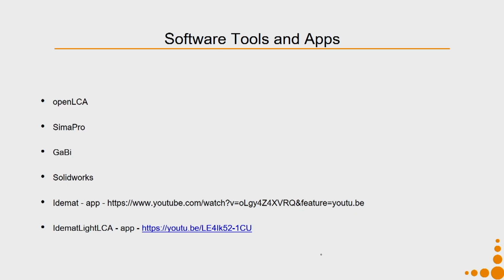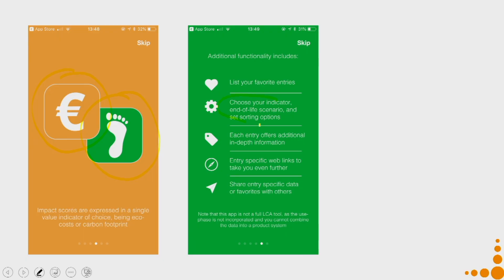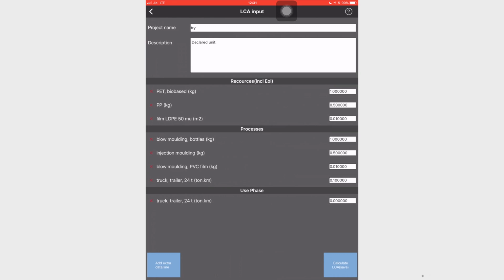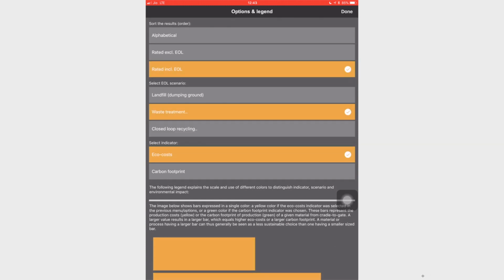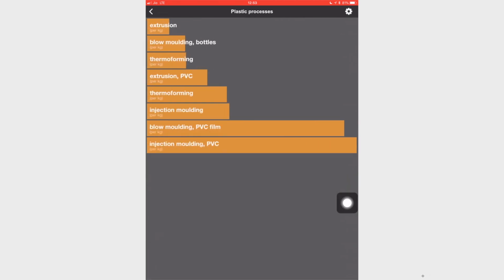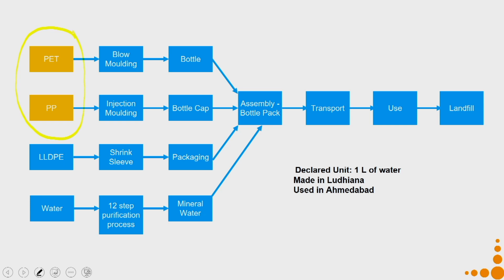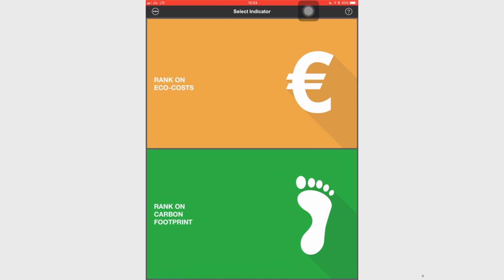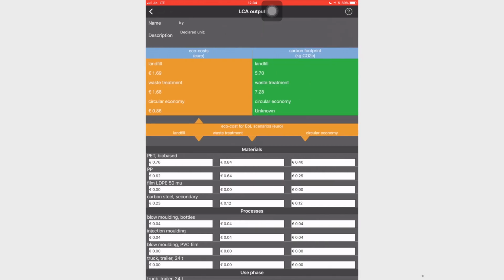Lec 12: Life Cycle Assessment using Software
Concept covered:
Using Idemat to conduct life cycle assessment.